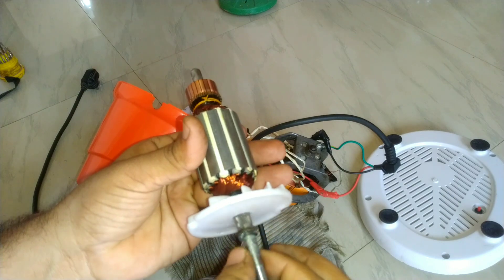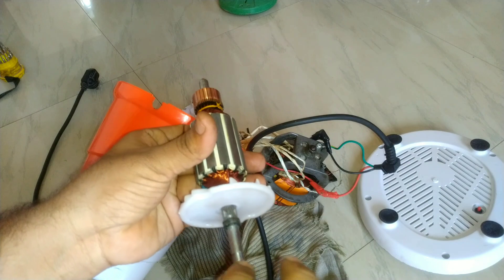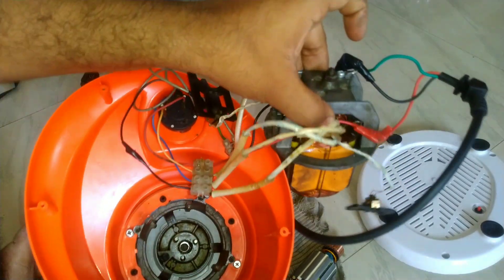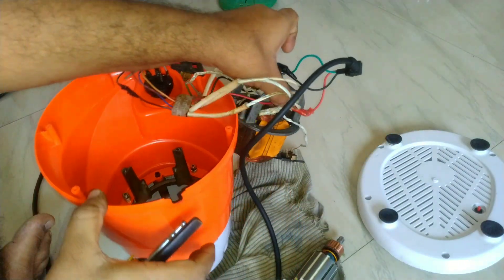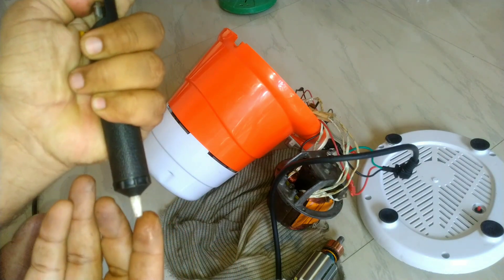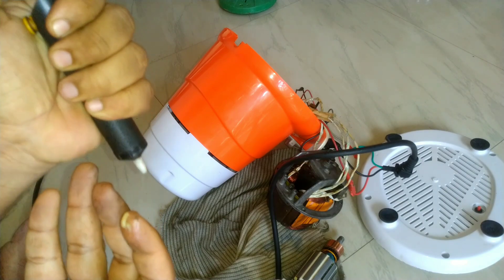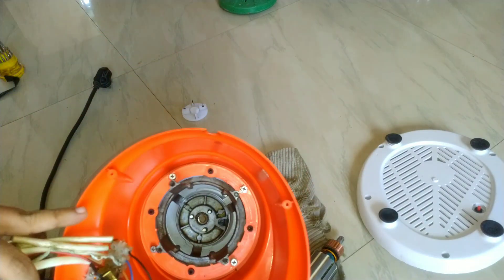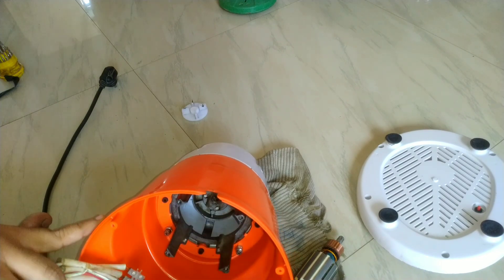Mixer Grinder Armature Replacement